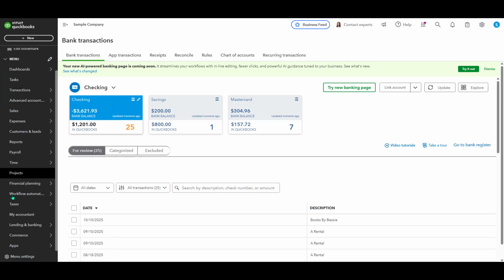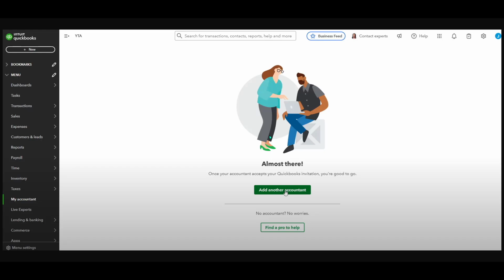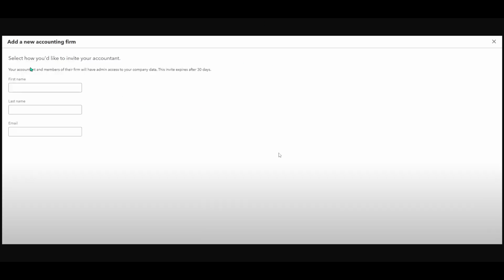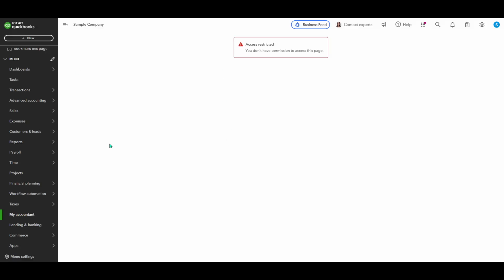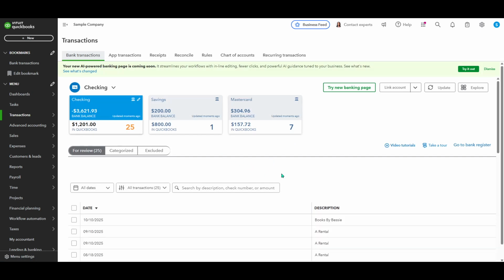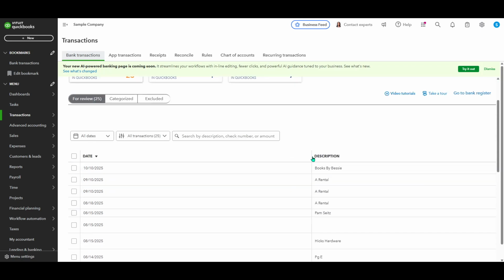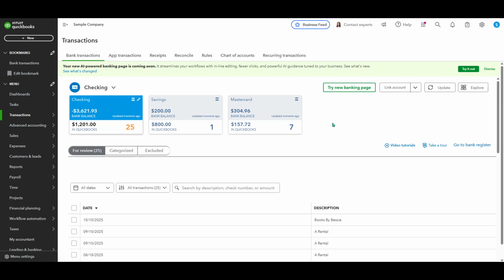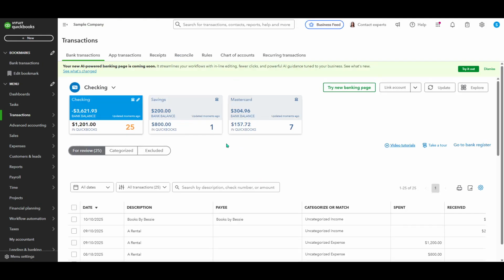How to Grant Accountant Access to QuickBooks Online (2025 Tutorial)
Easily grant your accountant access to QuickBooks Online so they can review your books, make adjustments, and help keep your finances accurate and tax-ready.